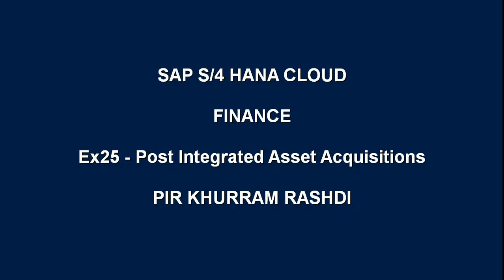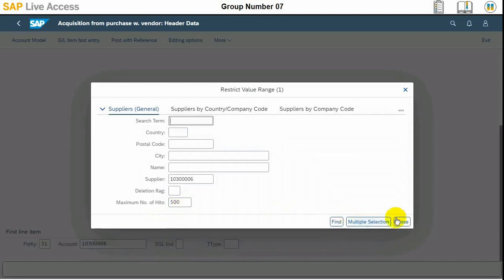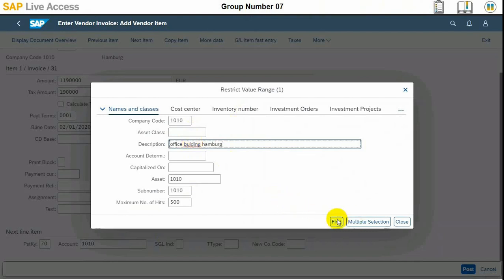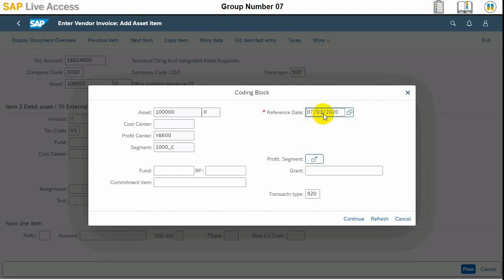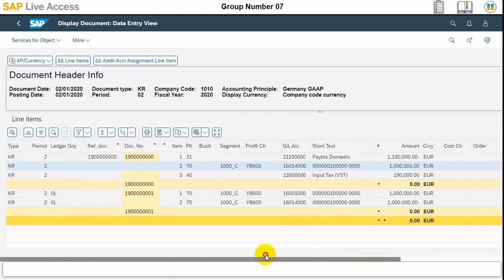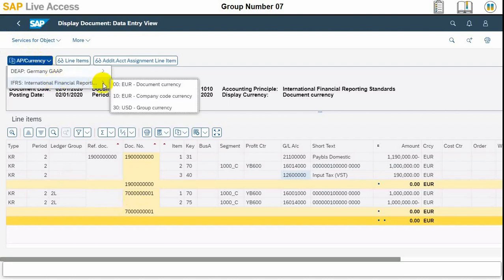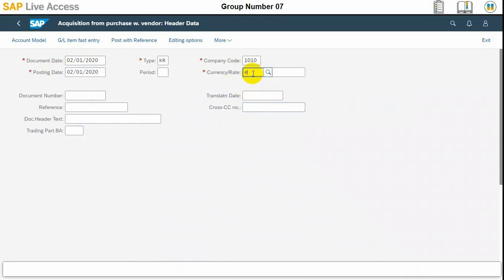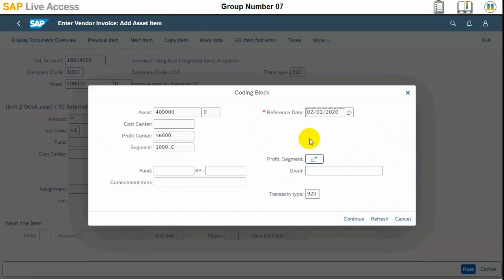Training 25 - SAP S/4 Hana - Post Integrated Asset Acquisitions - Asset accounting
The video demonstrates how to post integrated asset acquisitions in SAP S/4 Hana.